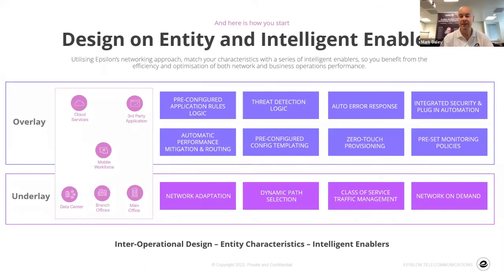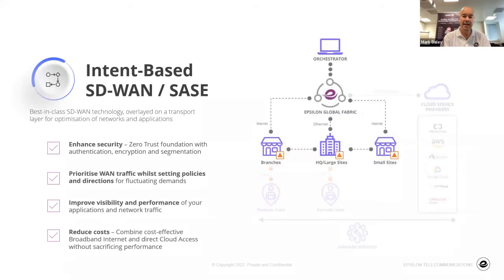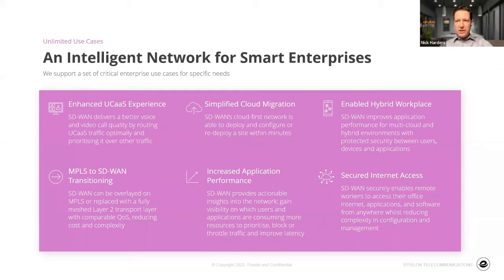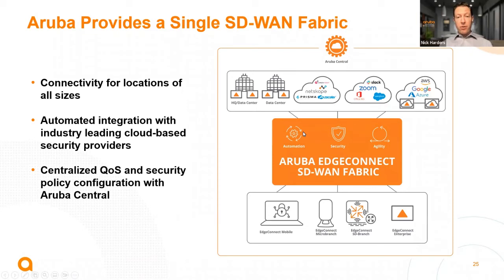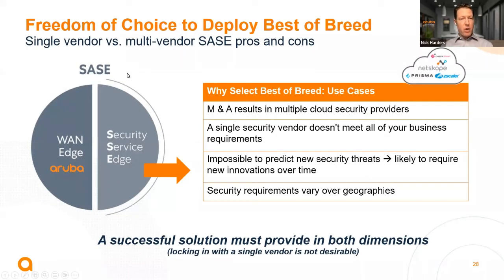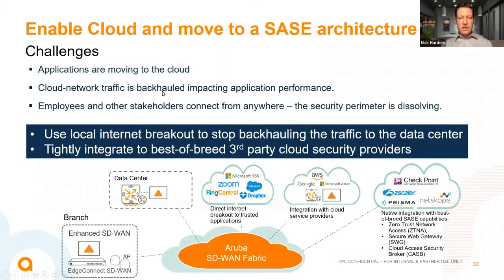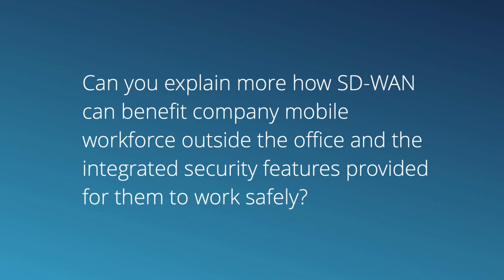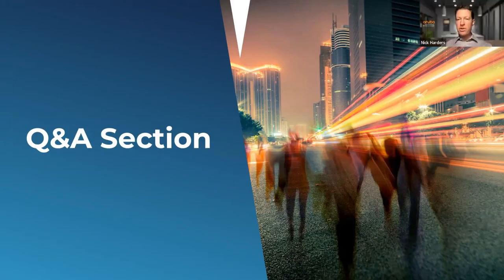Accelerating Your SD-WAN Practice with Aruba EdgeCconnect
With applications distributed across multiple locations and clouds, many enterprises with traditional WAN architectures are facing new challenges – expanded attack surface, less control over user experience, and inability to scale rapidly.

As enterprises continue to advance digital transformation initiatives, many are realising that an intelligence-driven WAN architecture is critical to achieving maximum value from existing and ongoing cloud investments.